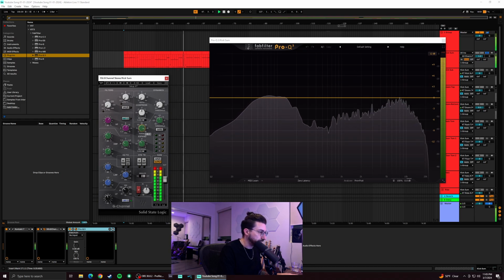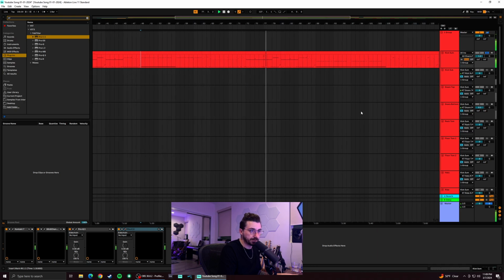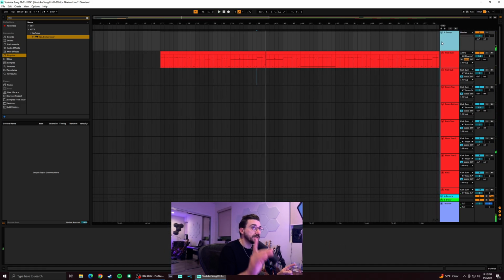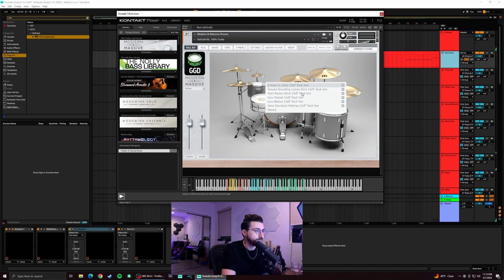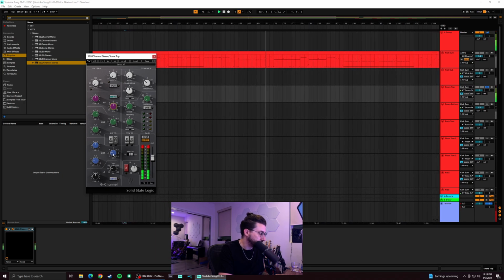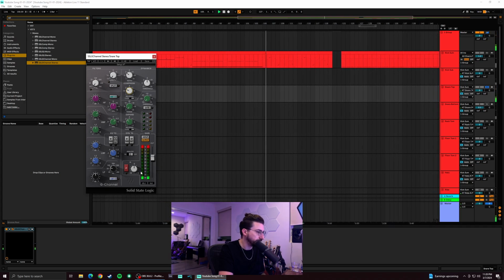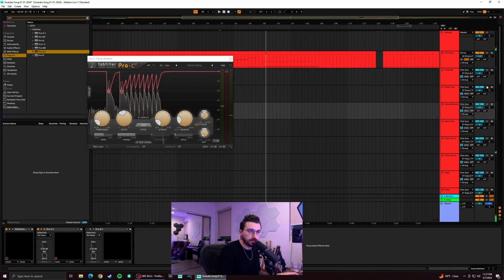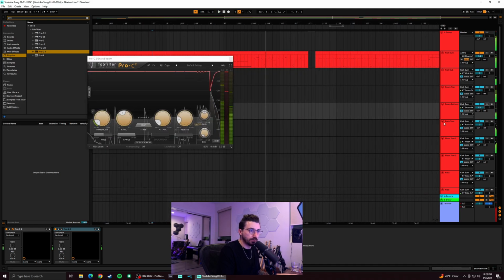How to Record, Mix, and Master a full Metal song in Ableton - Pt. 8: Mixing Drums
This is part of a multi video series on how to record, mix, and master a full metal song using Ableton 11, GGD Modern & Massive, GGD Nolly Bass Library and Neural DSP Plugins.

Part 8: Starting the mixing process by going through drums first using mostly FabFilter and Waves plugins.